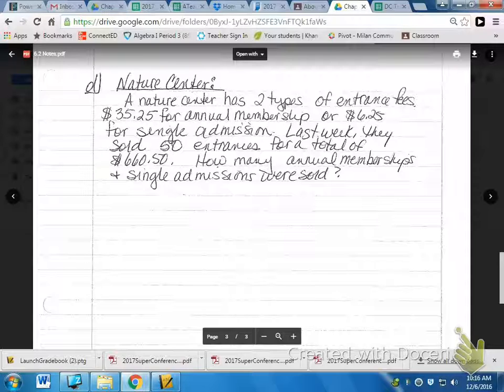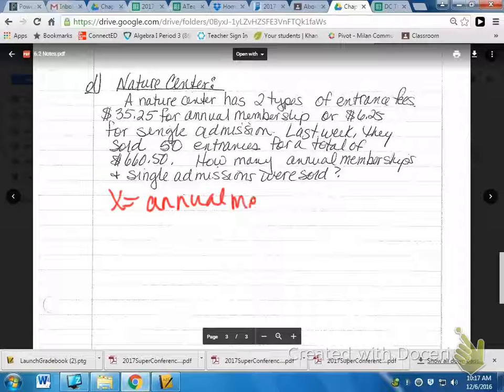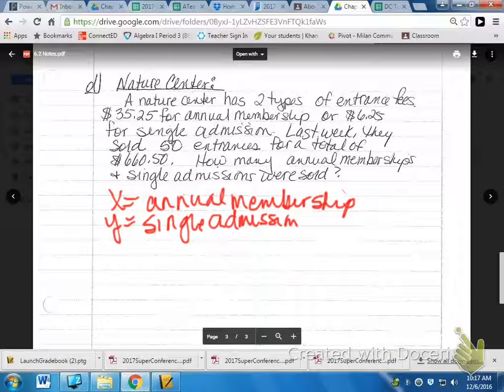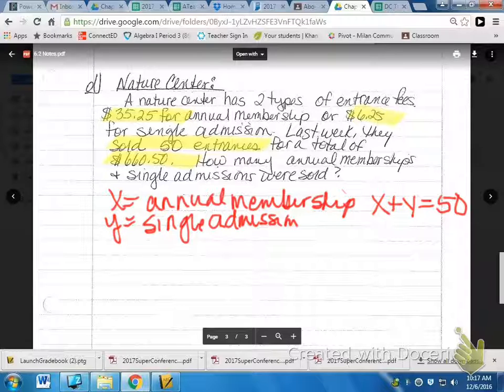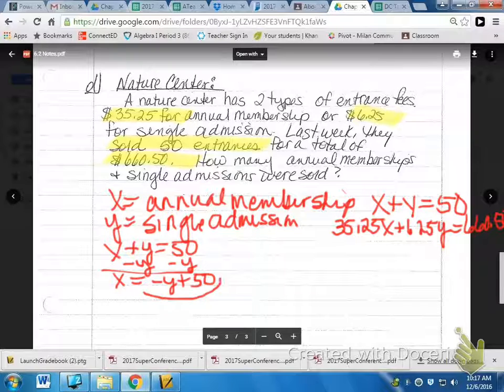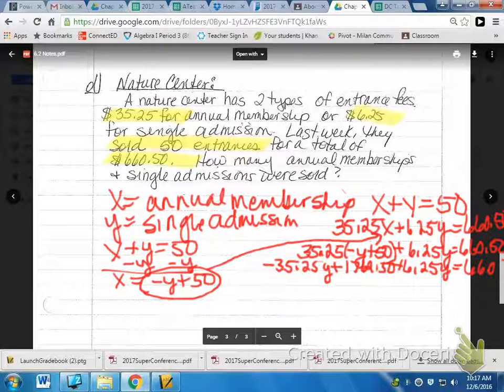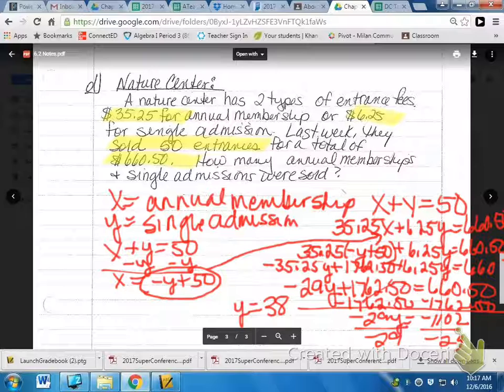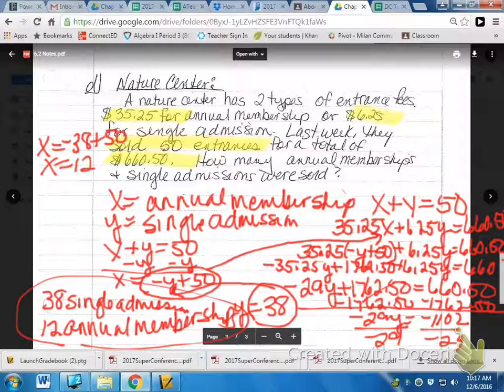6.2 Substitution Part 2